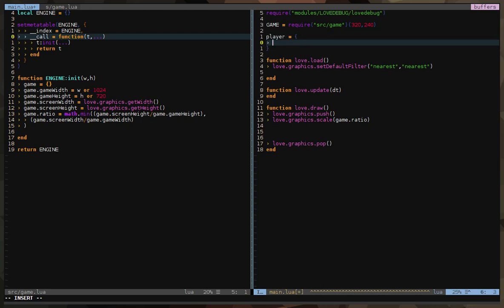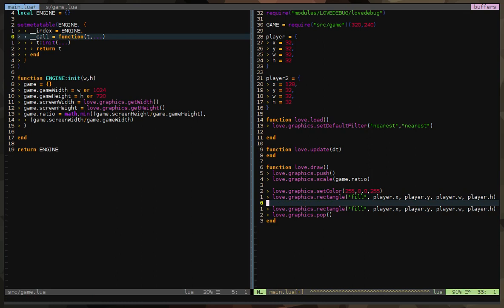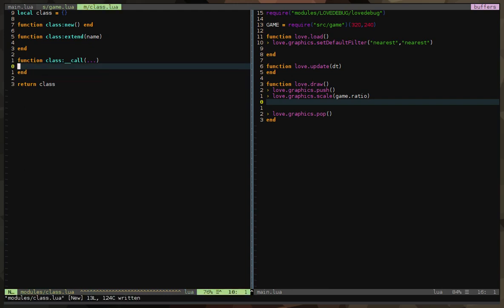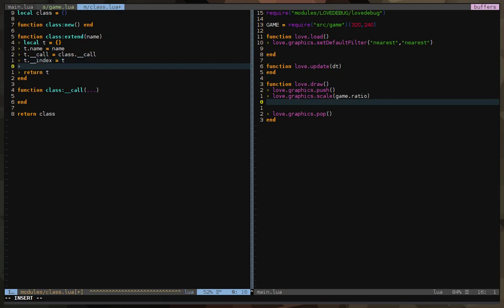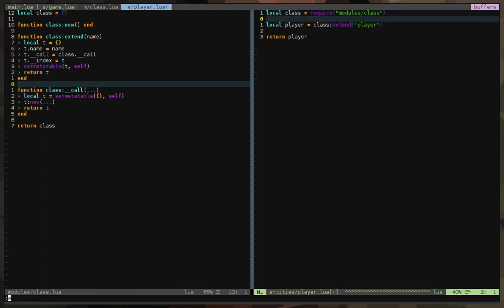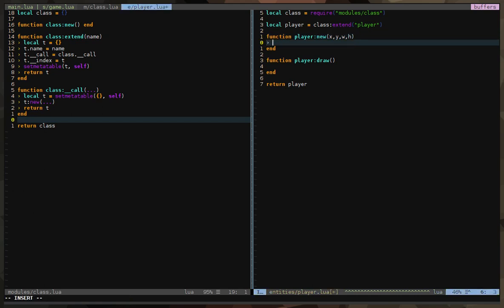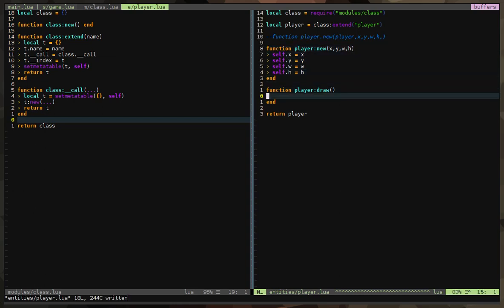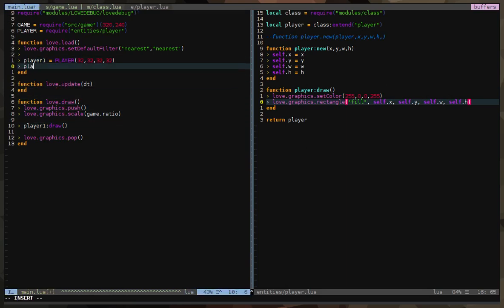2. Base Entity Class/Player Render Demo - Platformer Tutorial - ADVANCE LOVE/LUA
In this video, we will create a base class for our entities to inherit from. Also, we will test the class by rendering a simple player object/entity in the screen using the class.